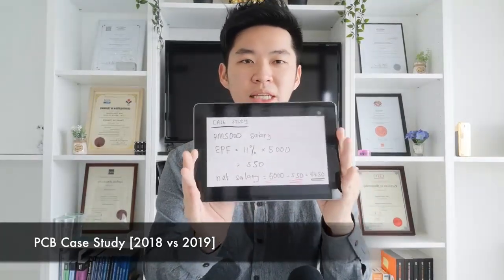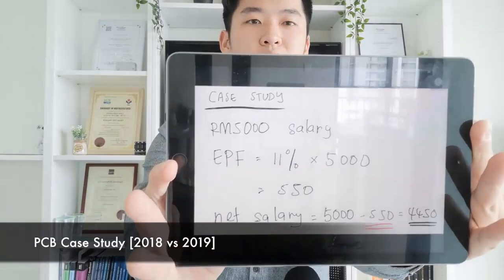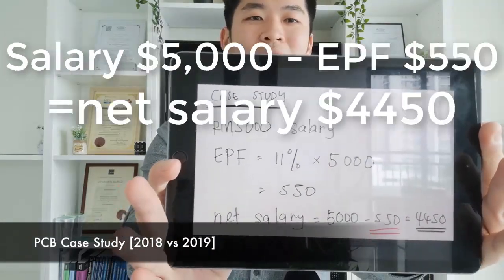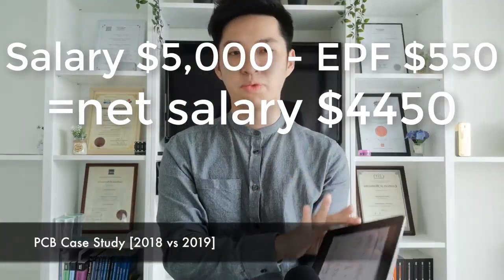2019 Tax relief decrease, monthly PCB increase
Tax relief decrease in 2019 😡. Monthly PCB increase 😢. So how? Watch this 5 mins video. Use the video to explain to your staffs why 2019 they need to pay more tax 😬.